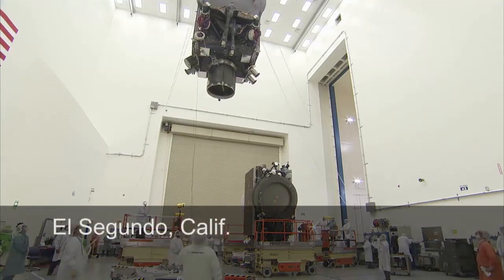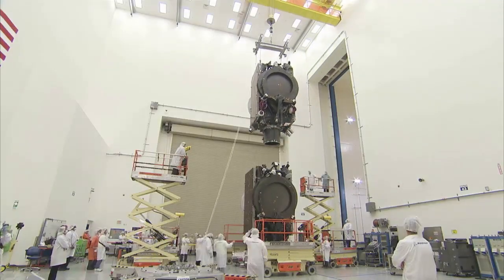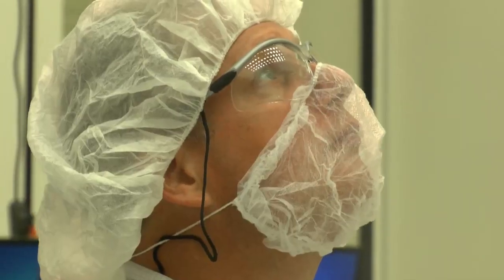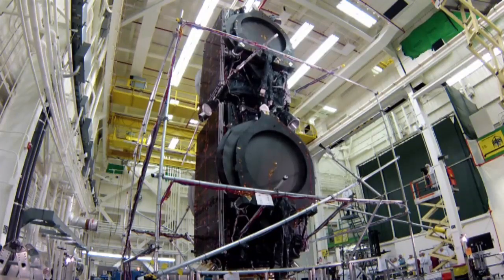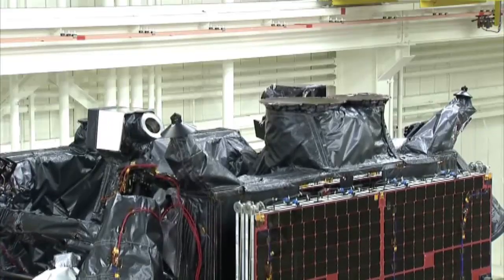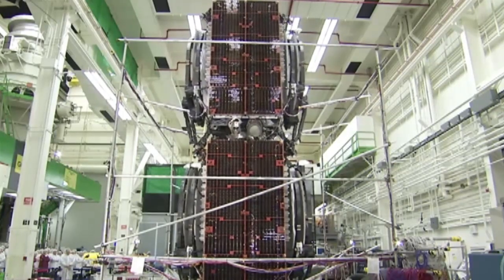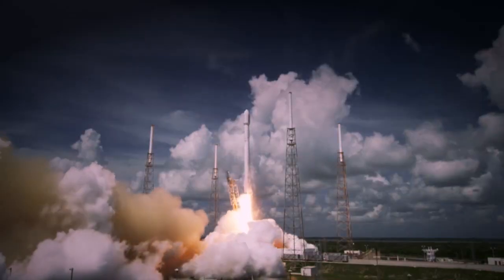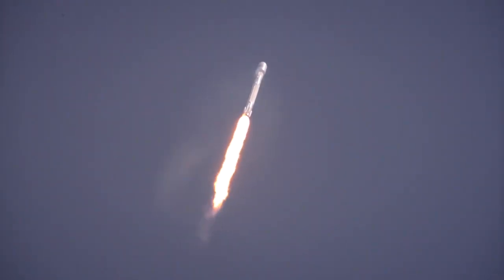Stacked Boeing’s Satellites Tested for the Rigors of Space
In December of 2014 Boeing received a patent to conjoin two satellites that will be launched as a pair and then separated in space. The new product line is the first-ever stack and test of the world’s first all-electric propulsion satellites (Boeing 702SP).